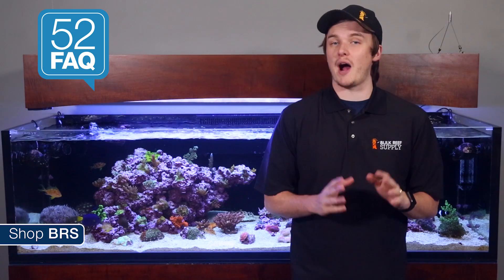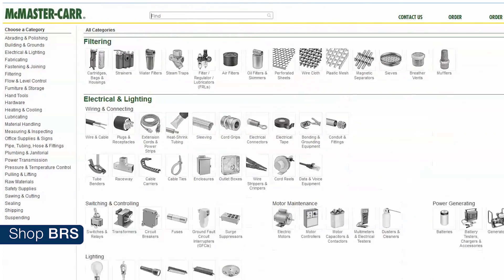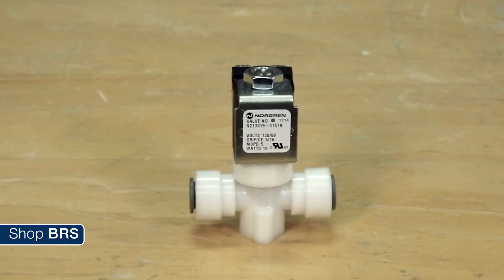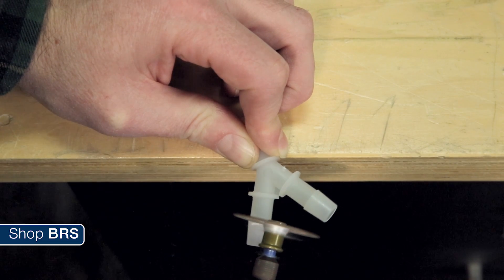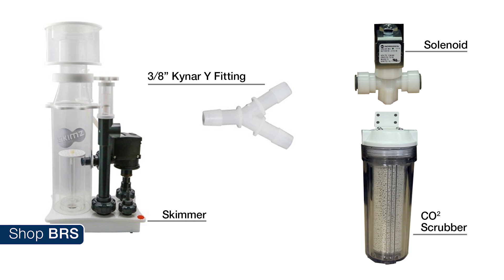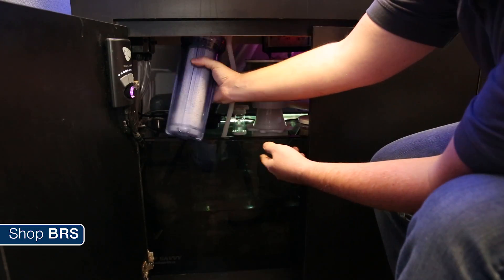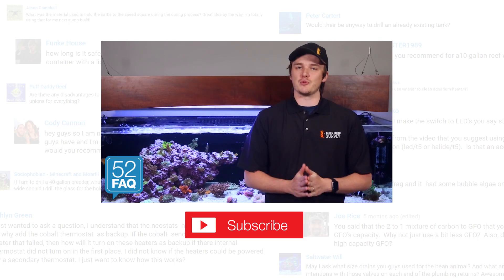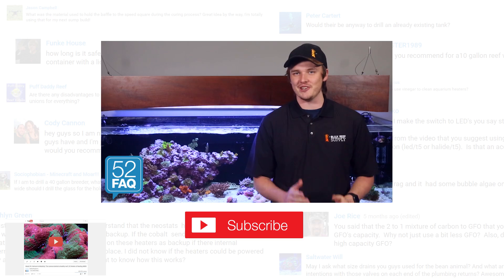FAQ #25: Where can I get the solenoid valve used on the BRS160?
Today we're answering James Sparkman's question: "Any idea where to get a solenoid like that?  I've googled it and can't find anything."